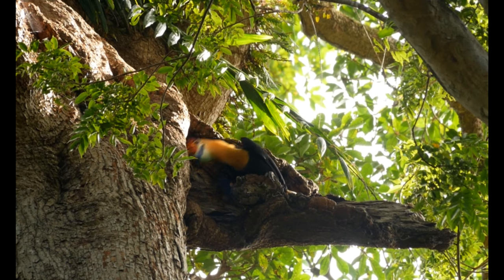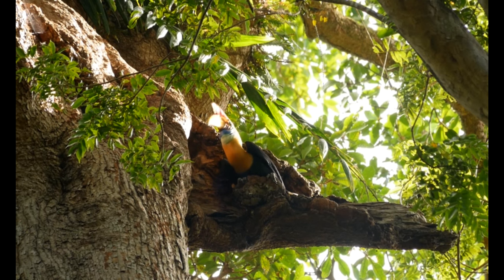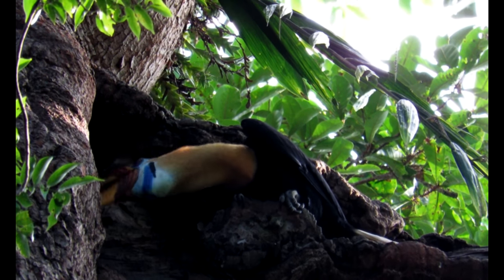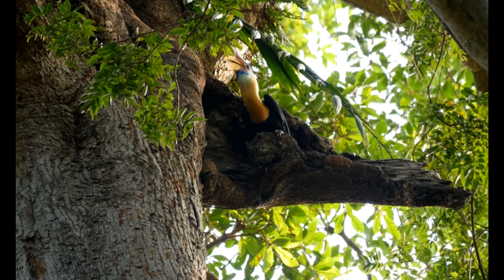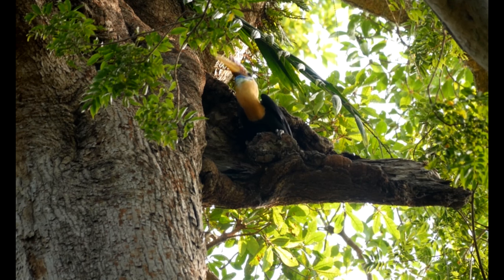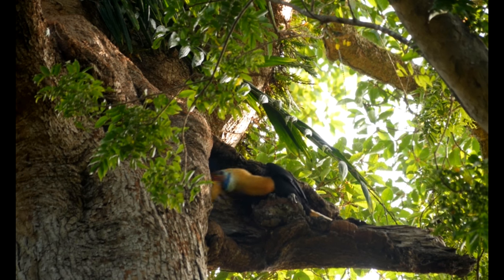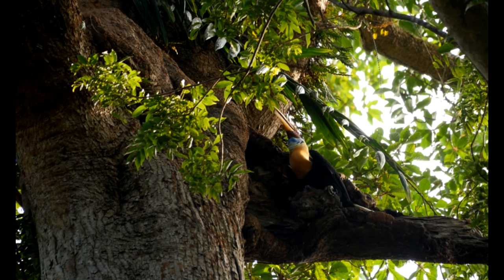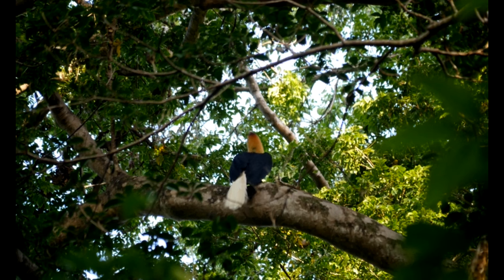Knobbed hornbill from Tangkoko,Sulawesi presented by Kara sun